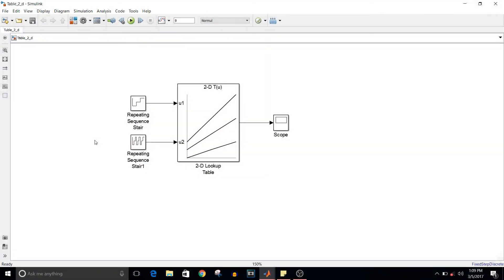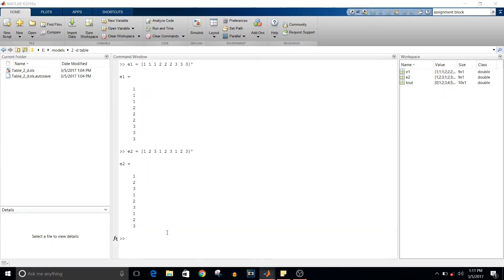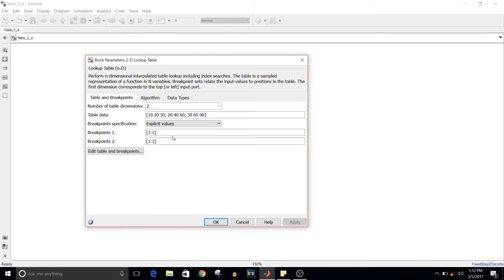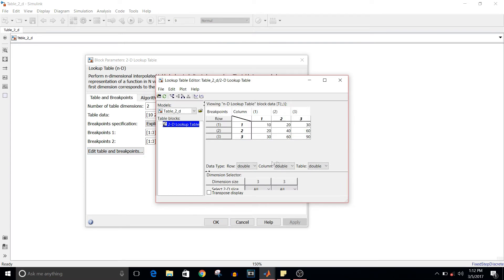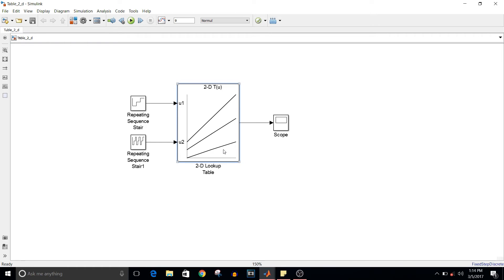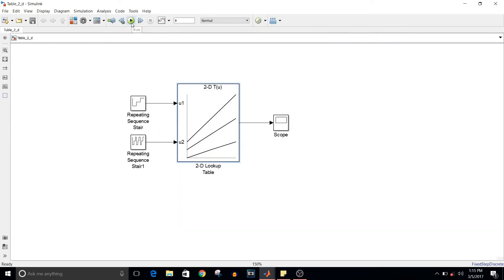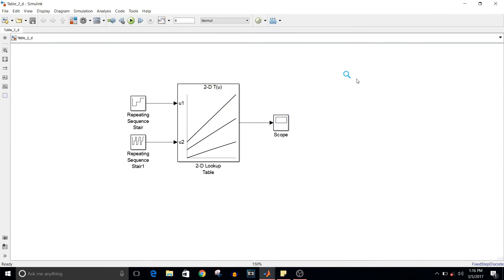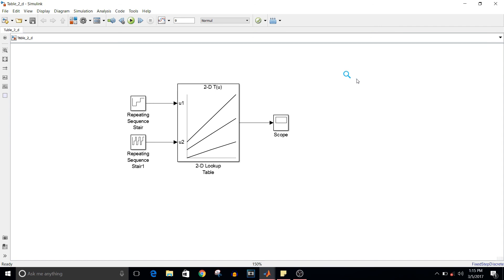Simulink Tutorial - 22 - 2 Dimensional Lookup Table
In this video, I have explained how to implement 2 dimensional Lookup table. How to enter the table data and how to access table values.